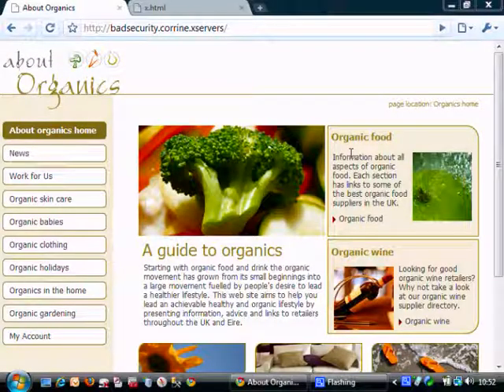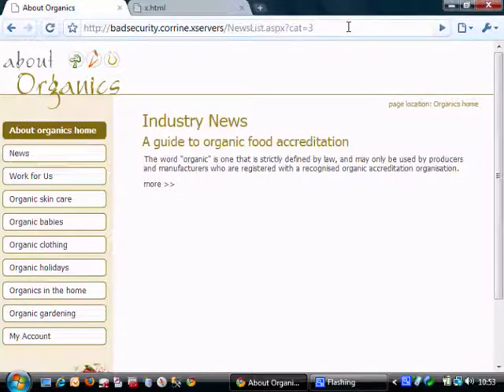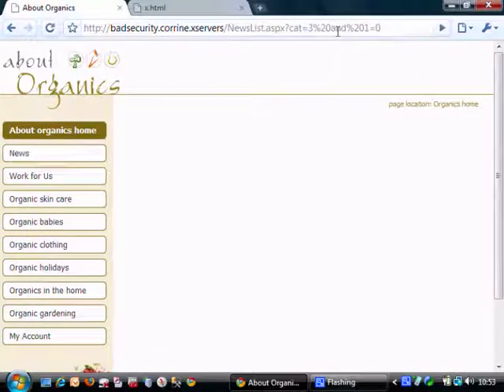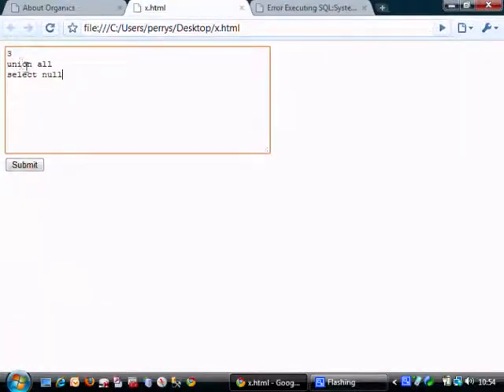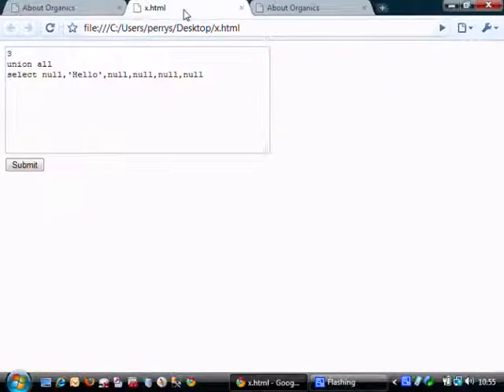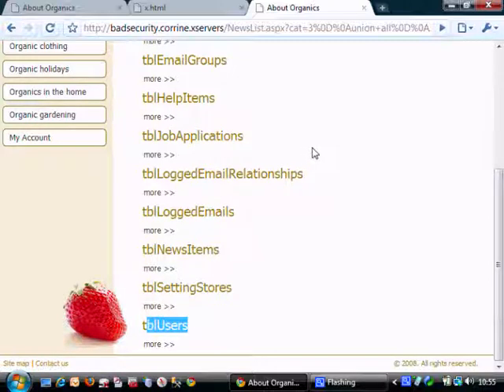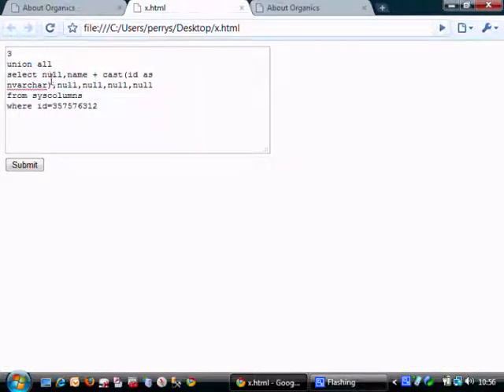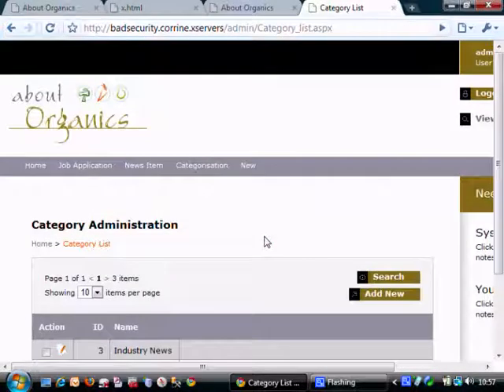Security Workshop Preview - SQL Injection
An introduction to our web security seminar, this video demonstrates how easily a site with a SQL Injection problem can be attacked.